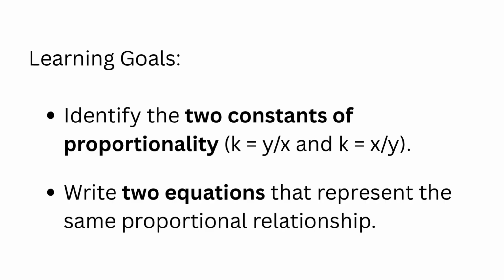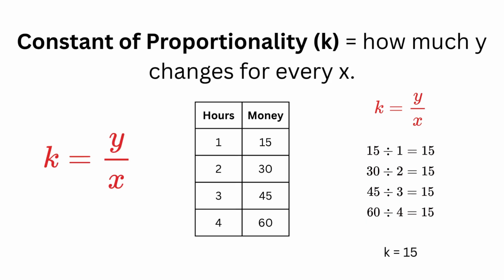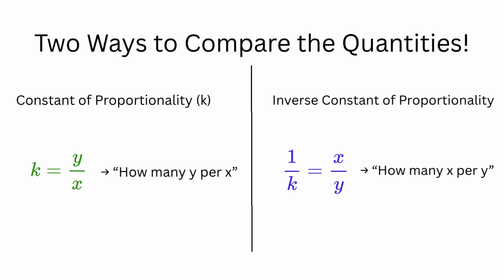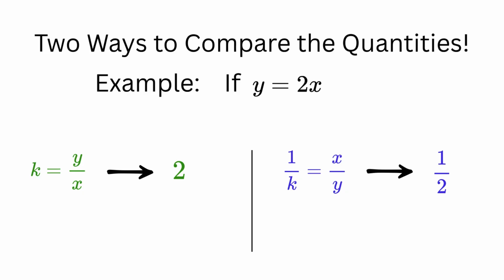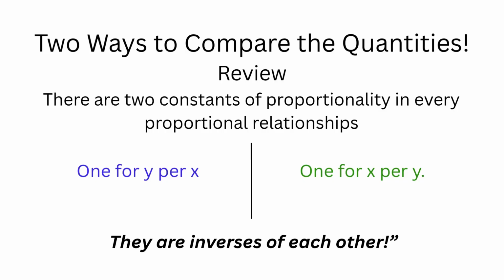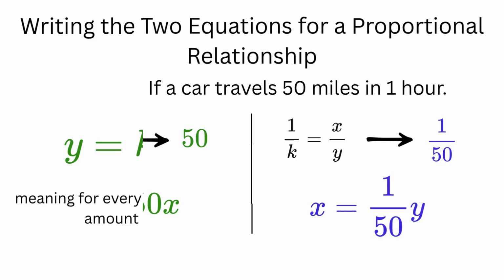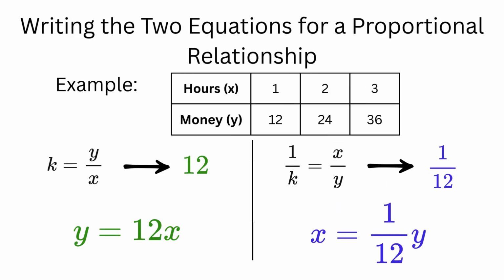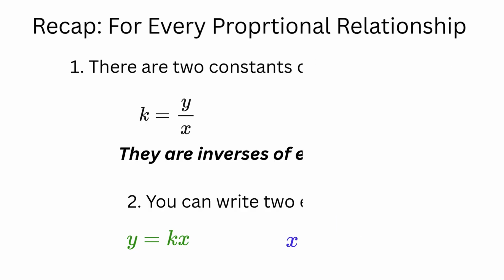Two Constants of Proportionality | Writing Both Equations for a Proportional Relationship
Did you know every proportional relationship has two constants of proportionality?
In this video, we’ll learn how to find both — one for y per x and one for x per y — and how to write two equations that show the same proportional relationship.

You’ll see how they’re inverses of each other and how to switch between them easily.

💡 You’ll Learn:

The meaning of k = y/x and k = x/y

How to write both equations: y = kx and x = (1/k)y

Why both describe the same relationship, just from different perspectives!

This lesson ties everything together — a perfect way to wrap up your learning on proportional relationships.